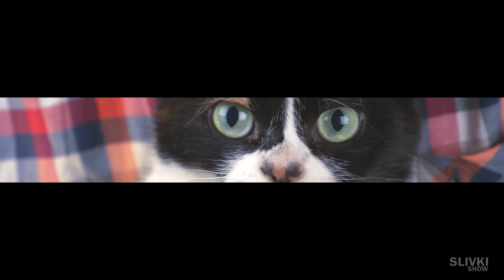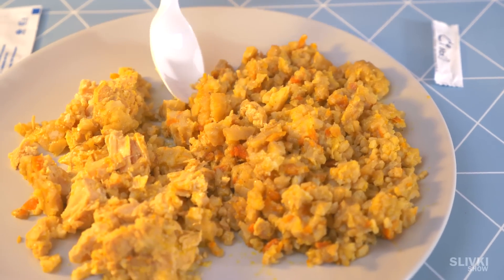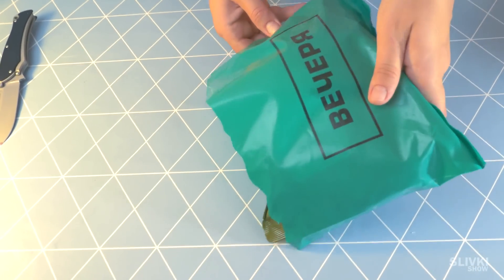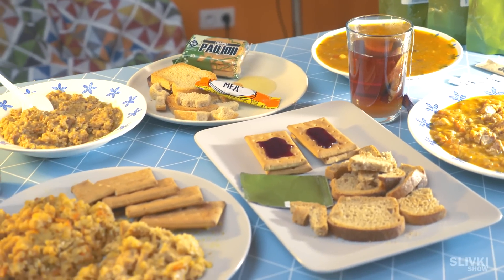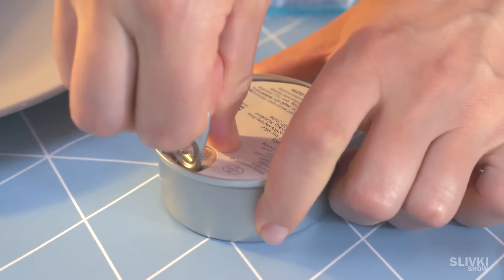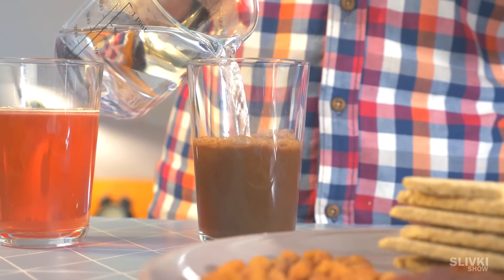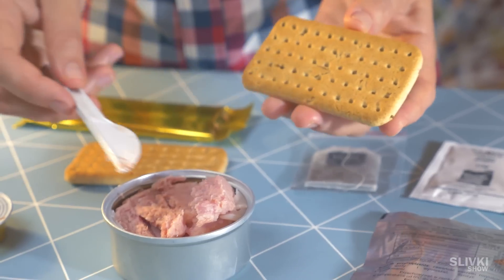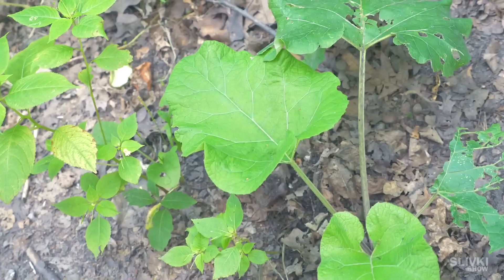Ukraine vs. Poland MRE